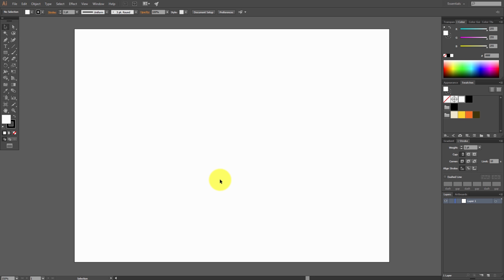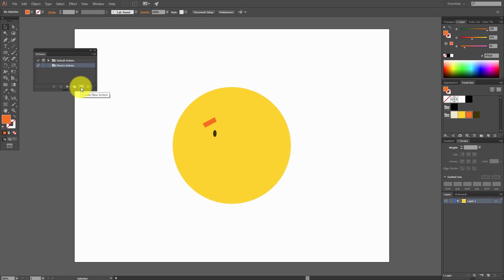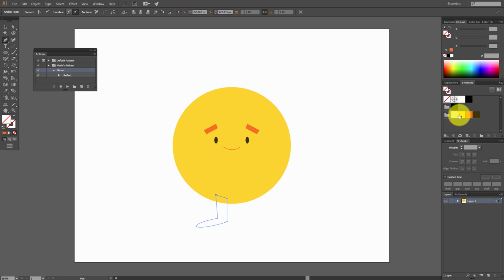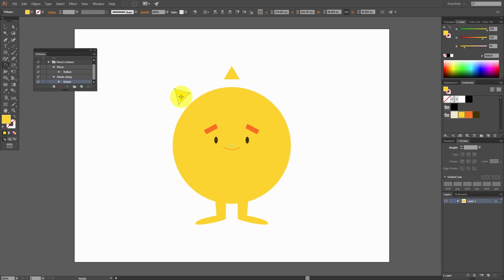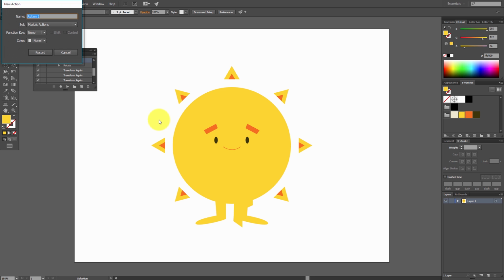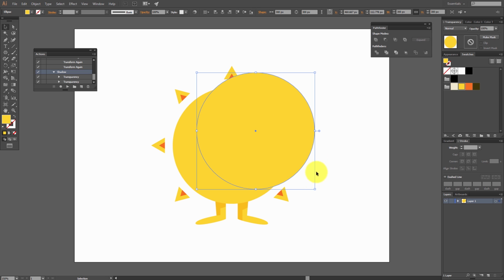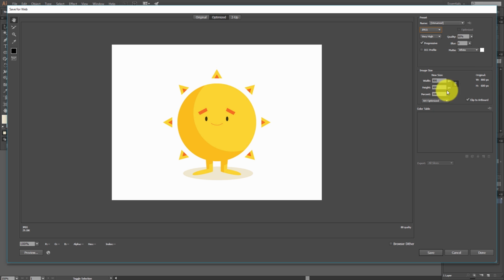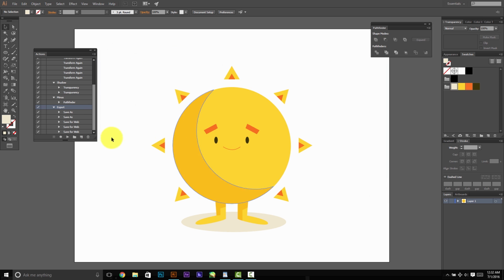Graphic Design: Learn to Use Actions (beginner) | Freepik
In this video tutorial you'll learn how to speed up your workflow by creating actions in Adobe illustrator. Get ready to discover the magic of actions and see how a long and tedious process becomes as simple as pressing a single key!